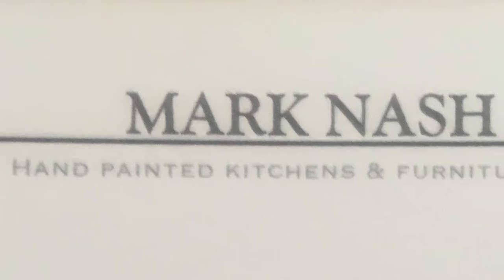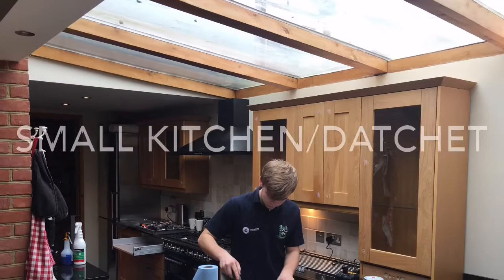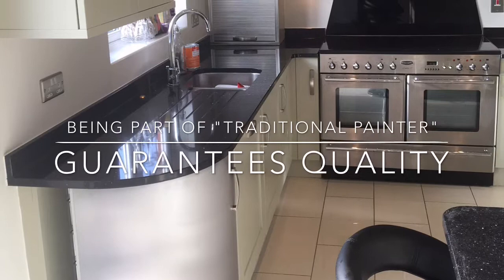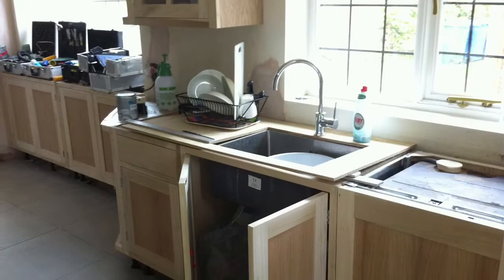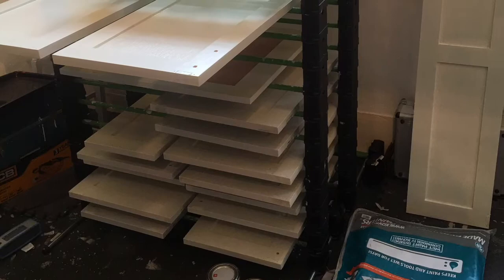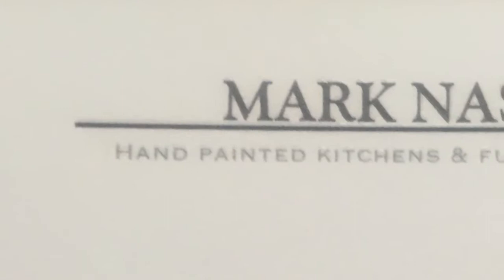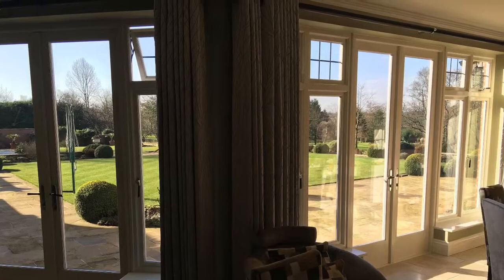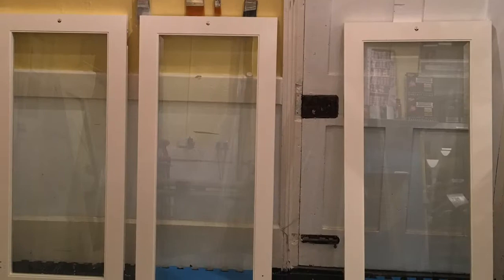Mark Nash Hand Painted Kitchens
All in a months work